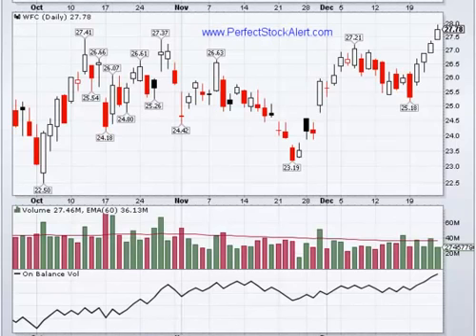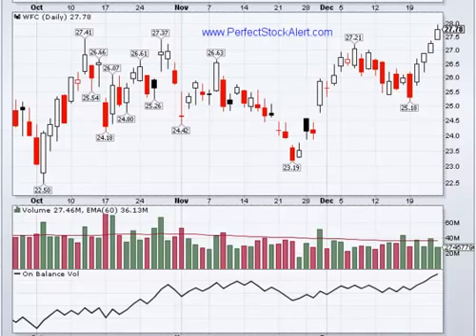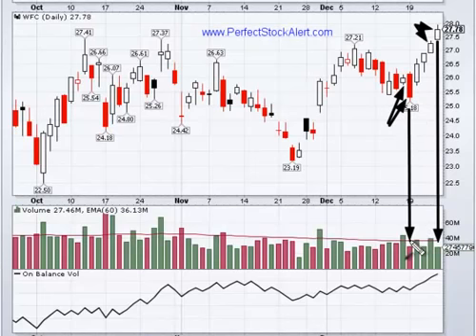لعشاق الصفقات الاسبوعية على المجنون إستراتيجية للتجربة